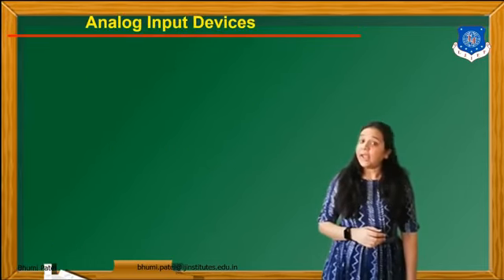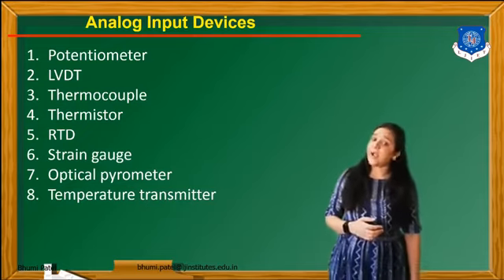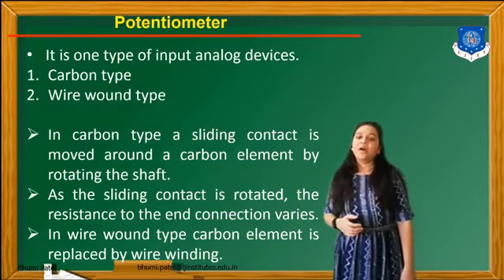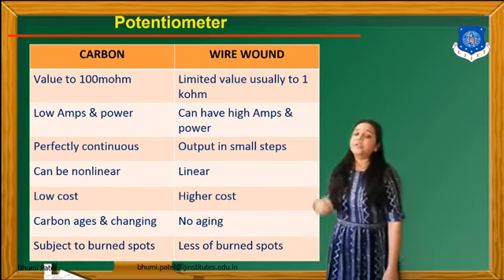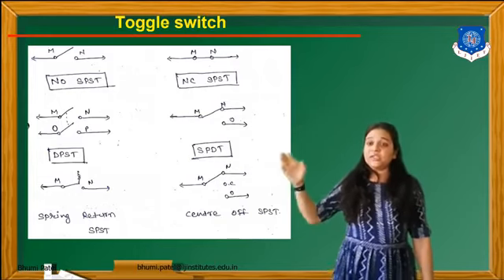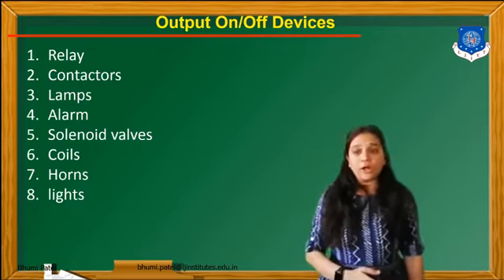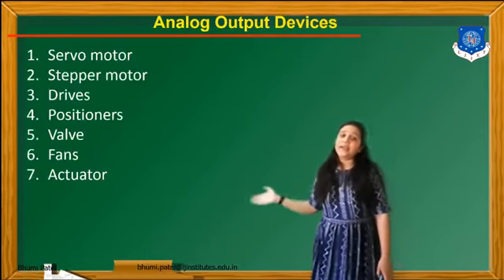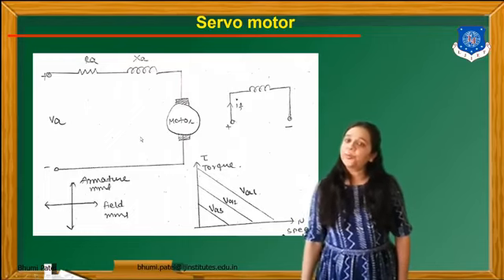PLC & SCADA_Session 21 various input output devices & its interfacing with PLC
write down analog input on/off devices.
write down analog input devices.
write down analog output on/off devices.
write down analog output devices.
write down the difference between carbon type and wire wound potentiometer.
write down types of servomotor.
what is the function of potentiometer?